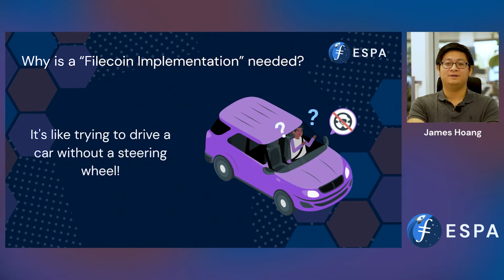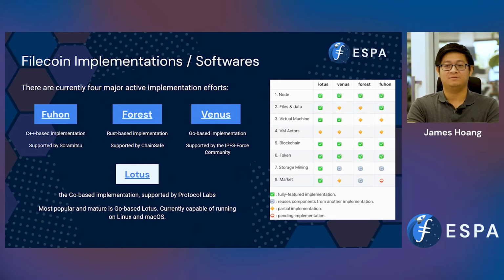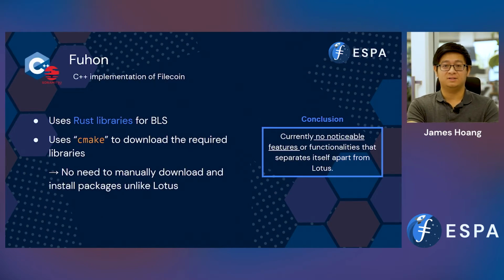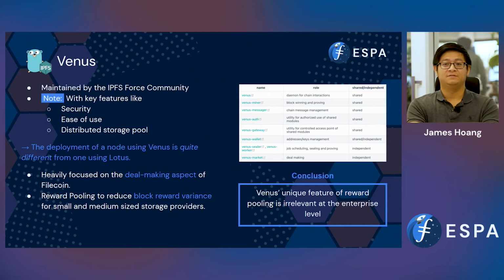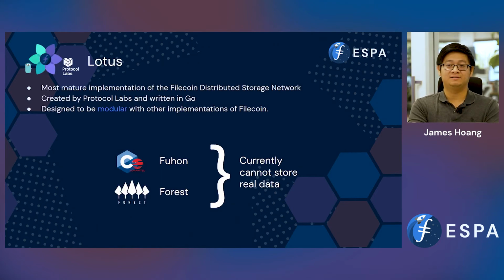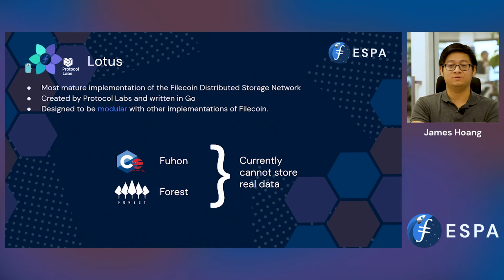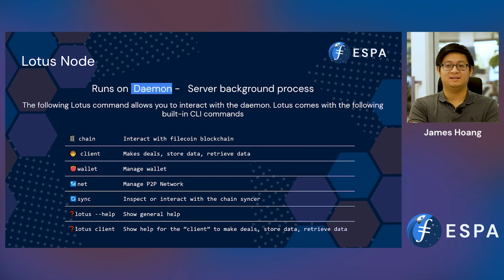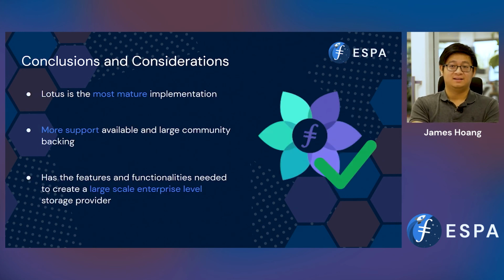ESPA Module 2C - Filecoin Implementations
James Hoang (Sr. Production Engineer) with PiKNiK discusses the various Filecoin implementations at the Enterprise Storage Provider Accelerator (ESPA) bootcamp week that took place in February 2022. This discussion introduces Lotus, Venus, Forest, and Fuhon.

Data is growing at an incredible speed and much of this data is archived and/or simply lost by enterprises. Our program will accelerate net-new Enterprise Storage Providers into the ecosystem, using a Web3 protocol with an impressive incentive model called Filecoin.